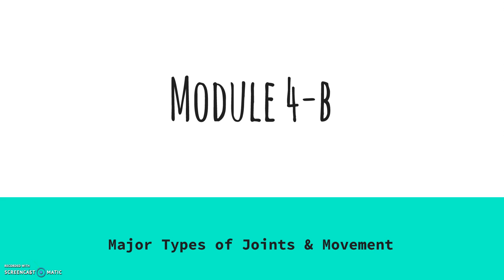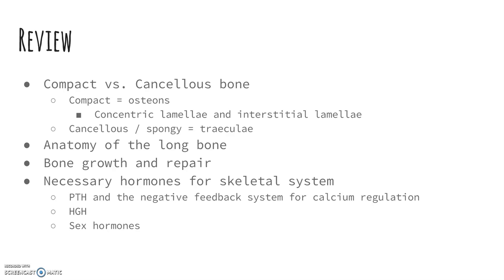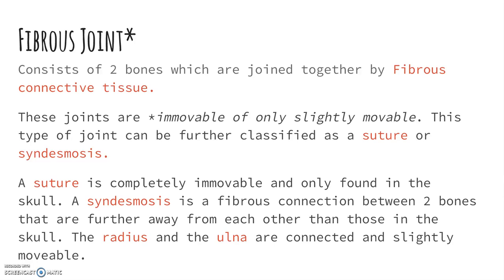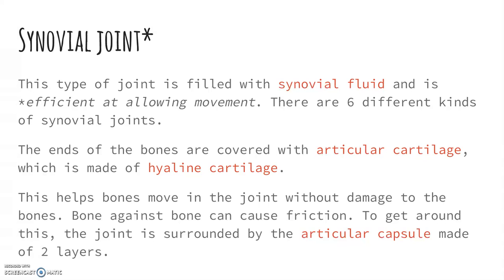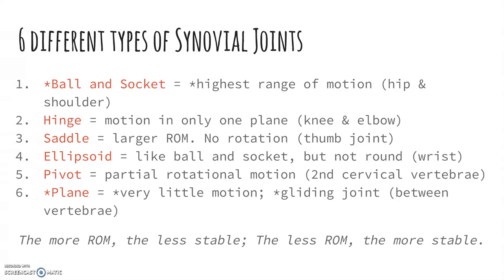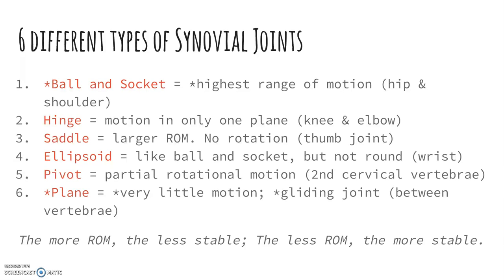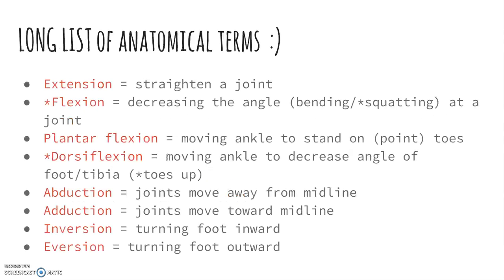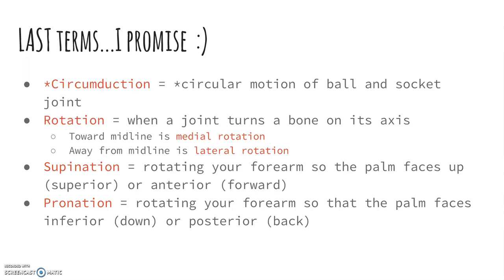The Human Body - Module 4 B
Apologia The Human Body, Fearfully and Wonderfully Made - Module 4B: Major Joints and Terms of Movement